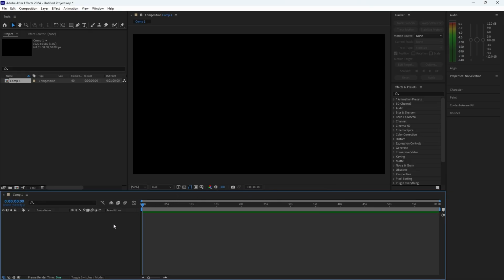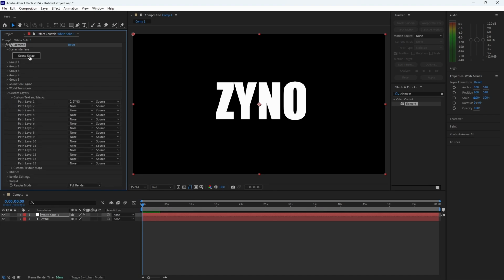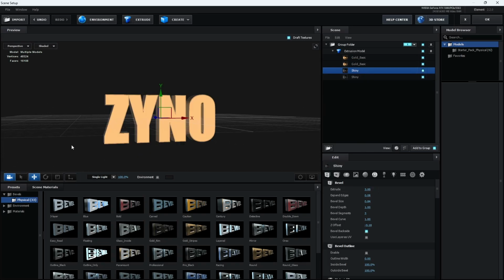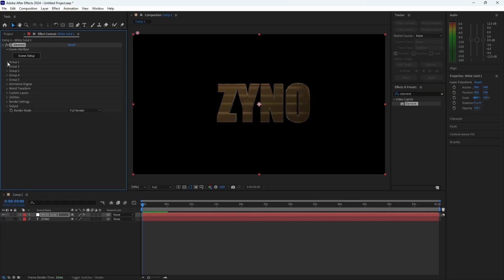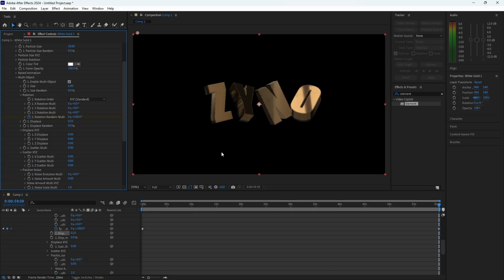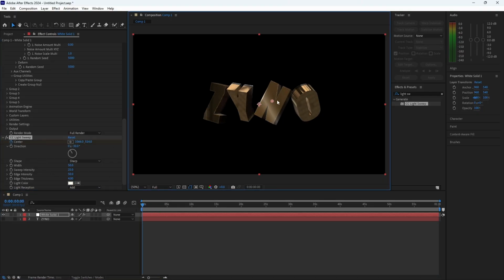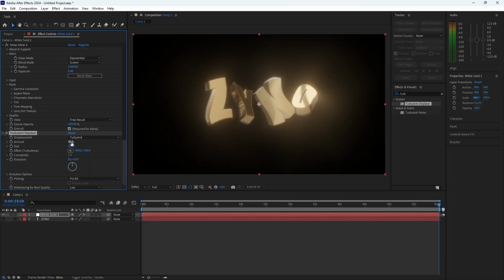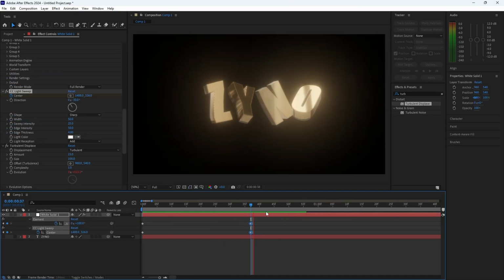How to make CRAZY WATERMARK in AFTER EFFECTS